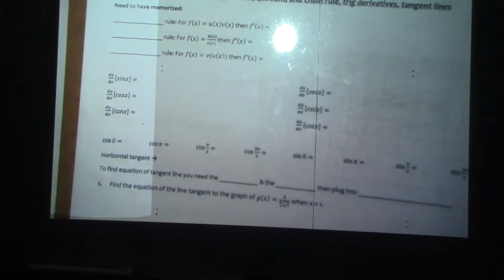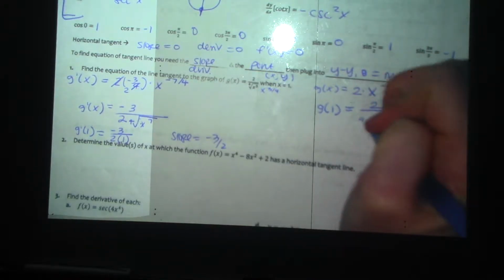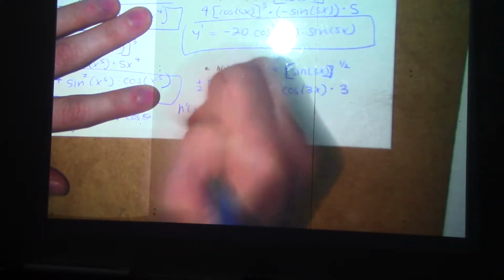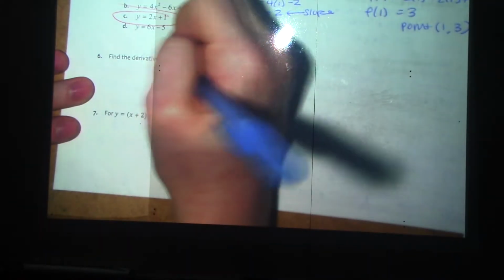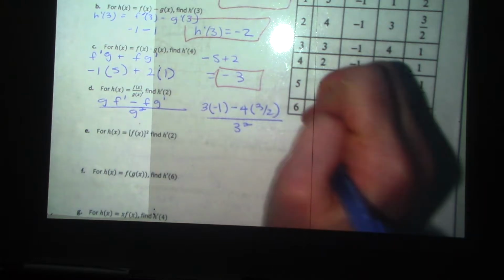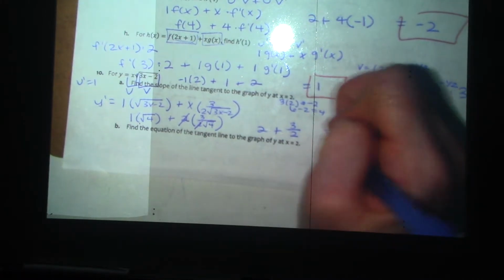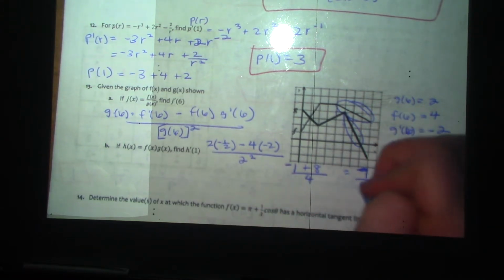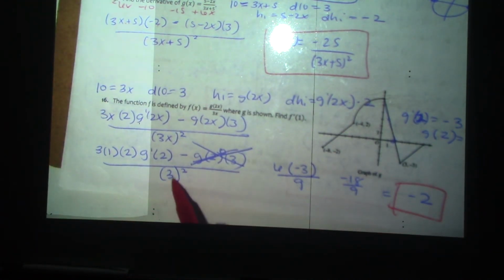Calc quiz review video